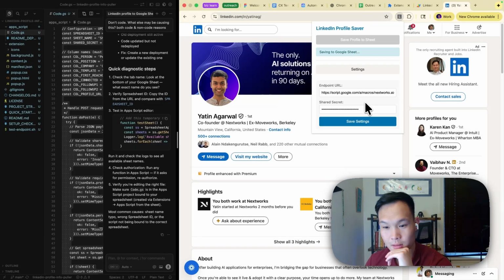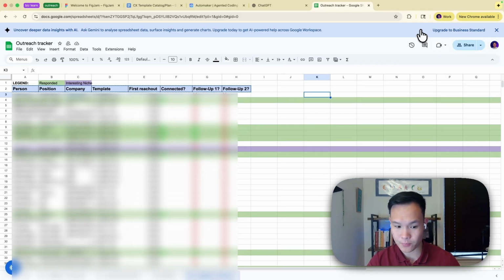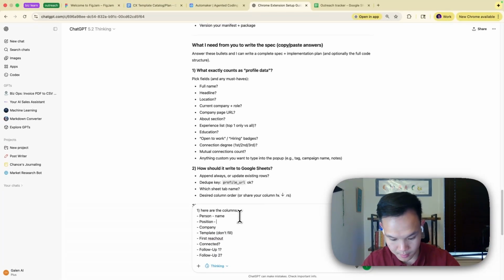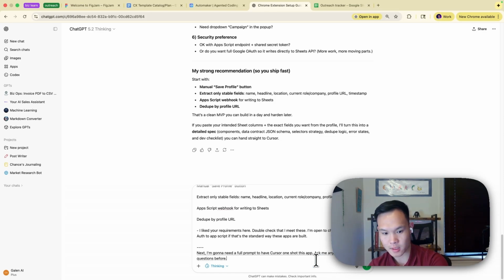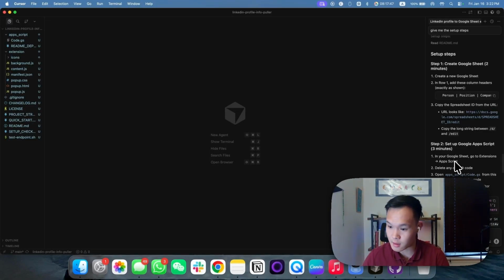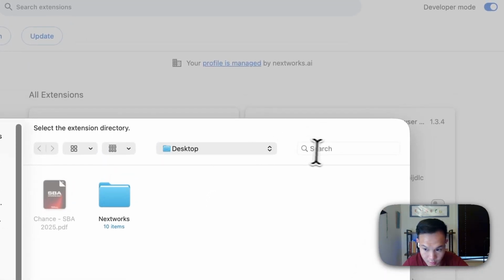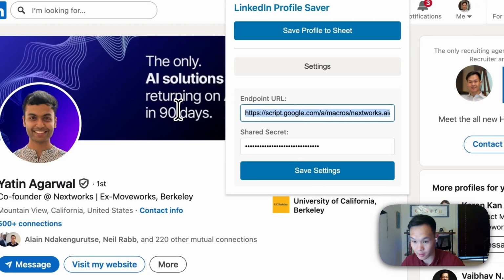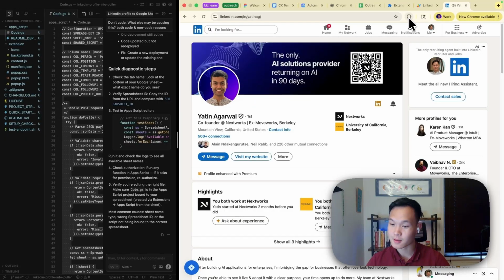40 Minutes of AI Coding Saved Me 5 Hours a Week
Hello everyone, Chance here. In this video, I vibecode a LinkedIn automatiojn that enters profile data into a Google Sheet after I do a manual outreach.

▶️ Sections:
00:00 - Introduction
01:23 - Problem Intro
02:27 - Making Prompt
06:34 - AI Coding with Cursor
07:49 - Setting up Chrome Extension
13:28 - LinkedIn Chrome Extension Works!
14:10 - Outro